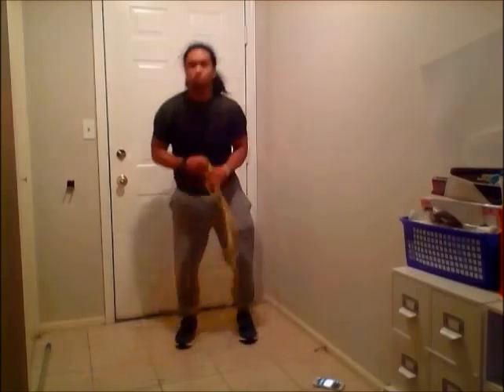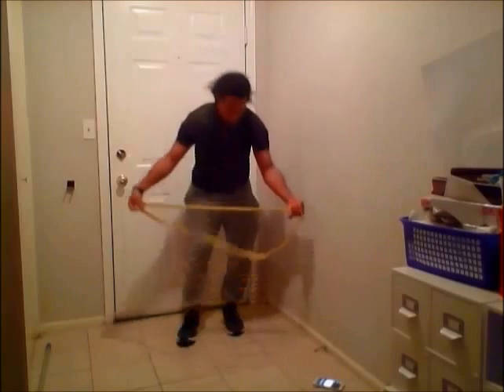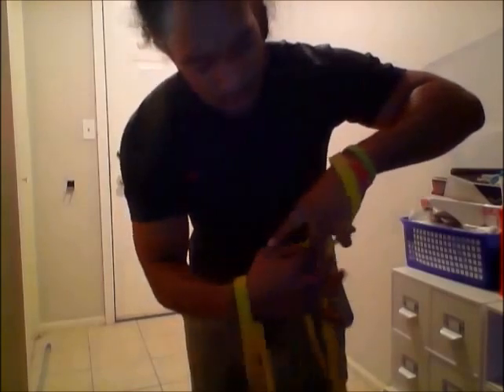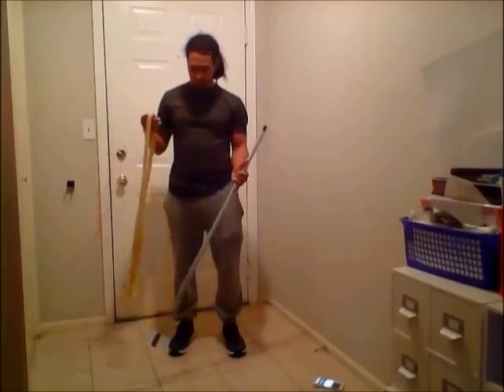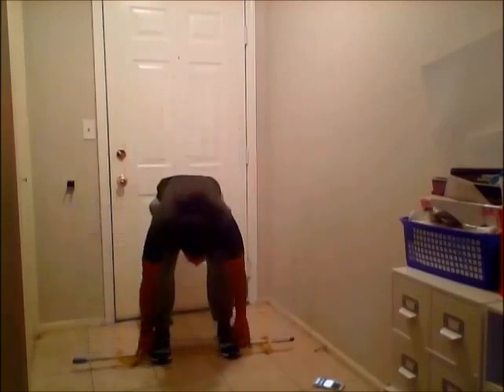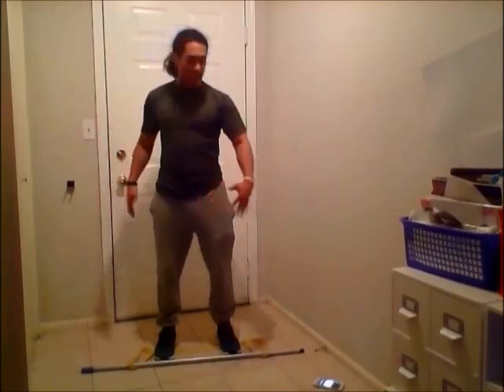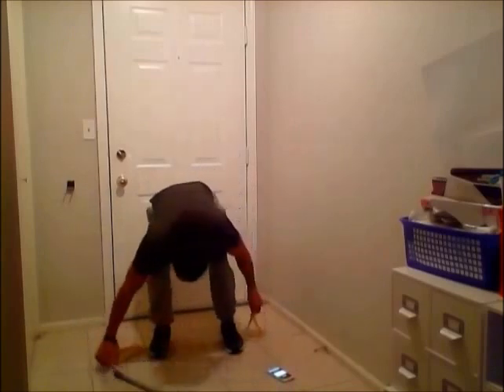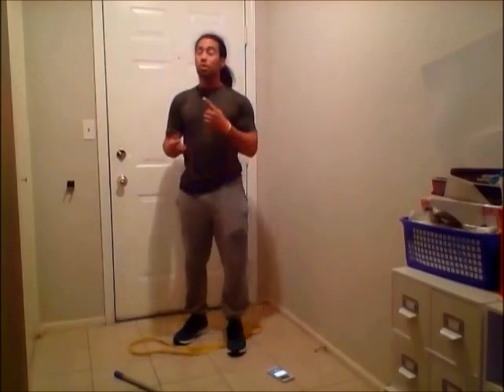Middletown NY personal trainer demonstrates a home work out using a band and broom stick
Orange County Middletown NY personal trainer D'Artagnan Danny Cortes demonstrates a home work out using a loop resistance band and a broom stick. The exercise is a row and dead lift combo that works out your upper and lower back, core, glutes and legs. Get in shape doing functional combination exercises that's going to burn more calories and rev up your metabolism then just gym machine equipment that targets one area of your body.

Do you live near Middletown, NY? Are you looking for personal training to get back into the best shape of your life? contact

Interested in purchasing the best resistance bands in the market?